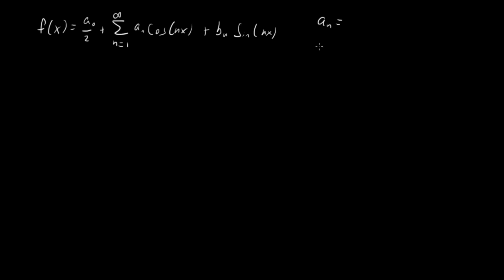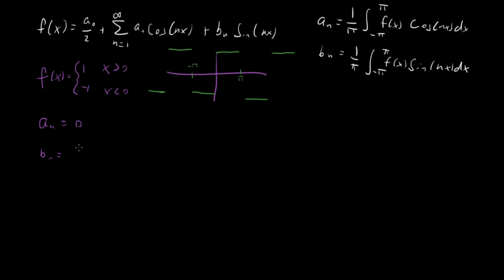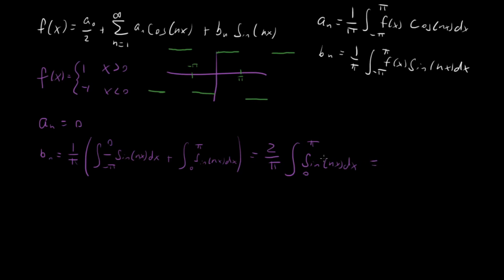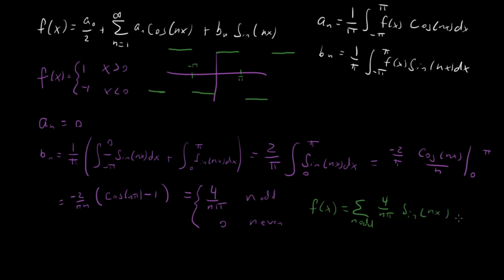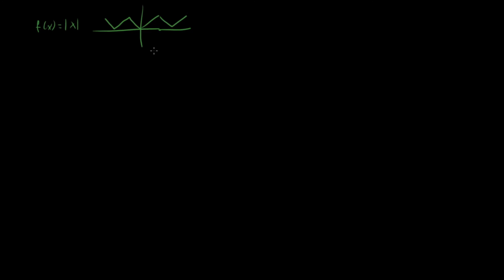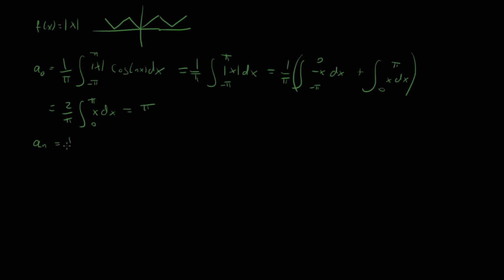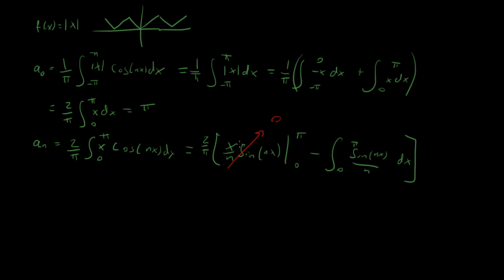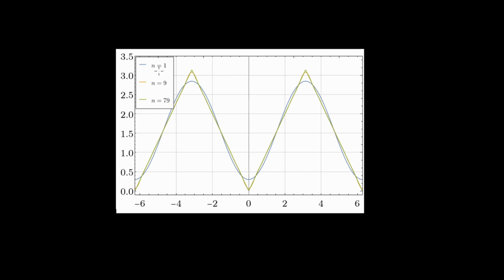Fourier Series Examples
In this video I calculate the Fourier series for a square wave and a triangle wave.